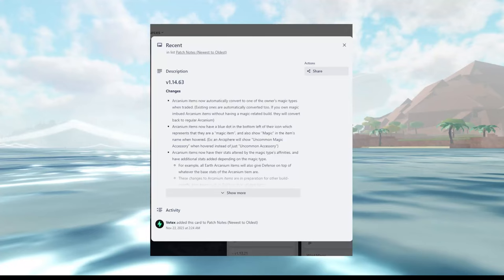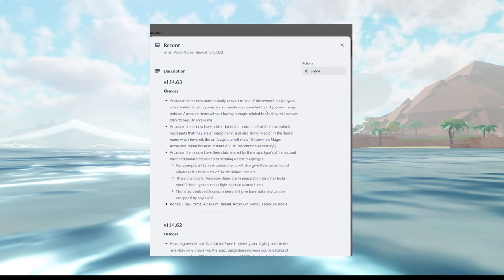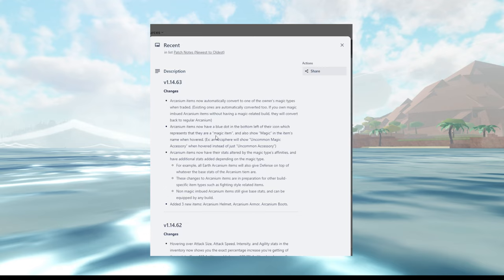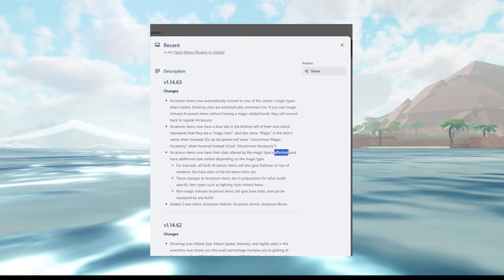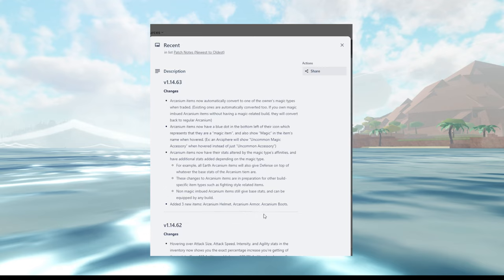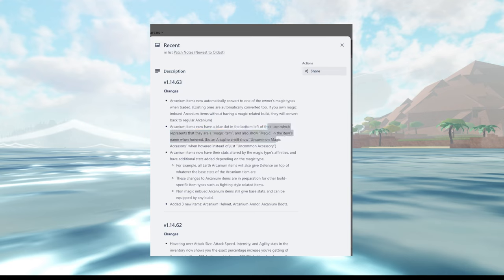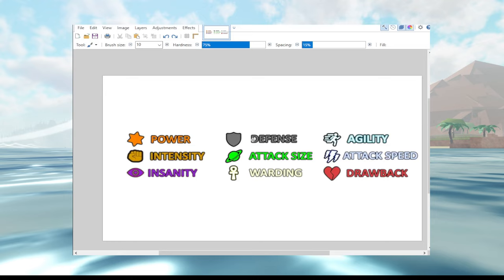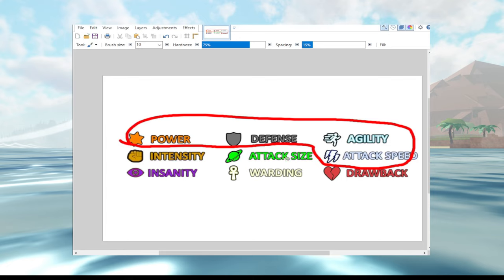Arcanium Items LEAKED? [Arcane Odyssey]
Nimbus Sea = Arcanium Rise up (Also epic bug sea update)

(Below Tags)